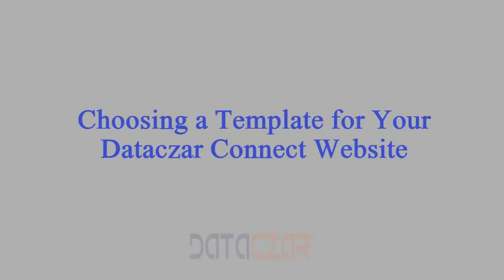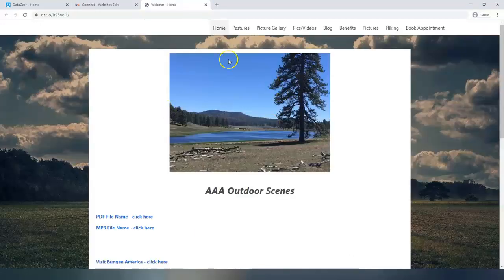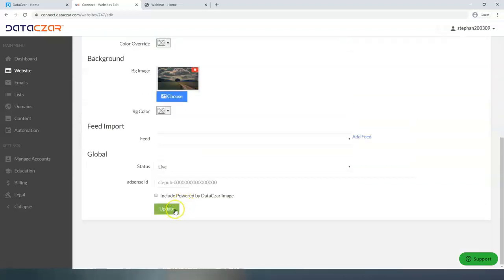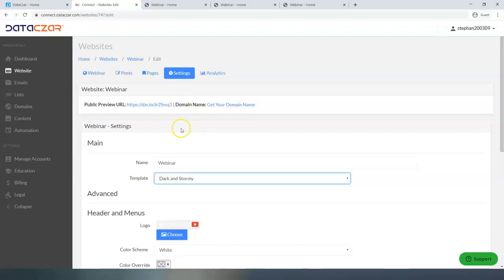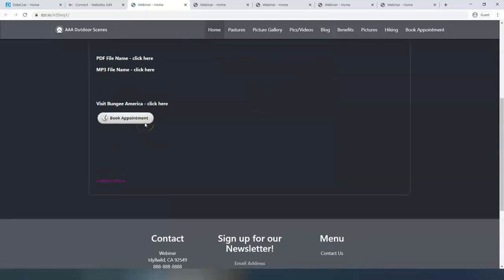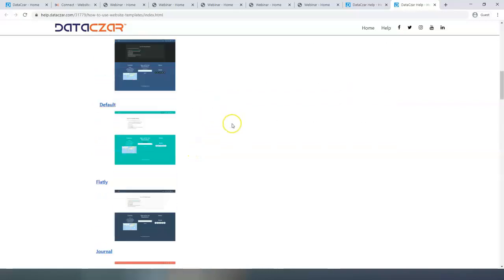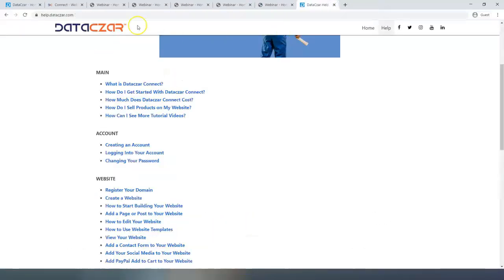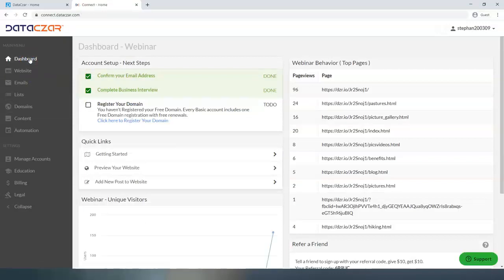Choosing a Template for Your Dataczar Connect Website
In this video, we describe how to choose a template for your Dataczar Connect website. This tutorial shows you how to view the 24 template options in “Quick View” on our help page.  Select your template via the dropdown menu on your website builder.  You can pick and choose to find the perfect template for your website!